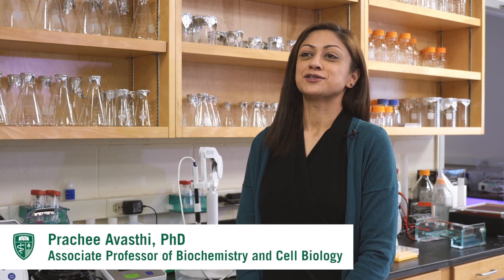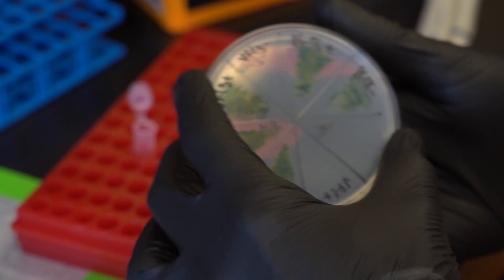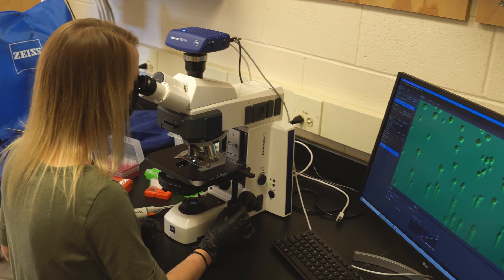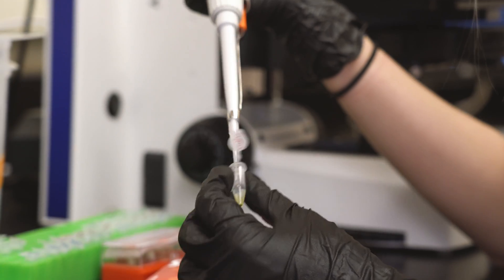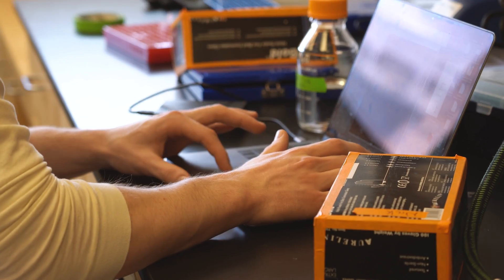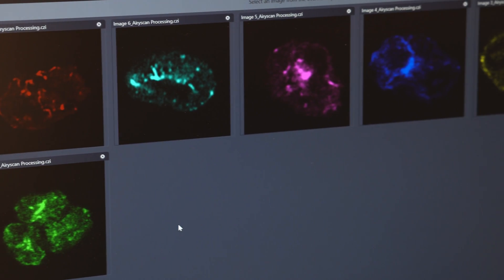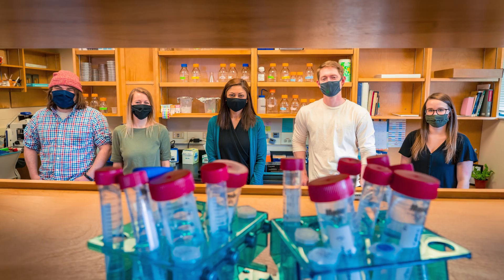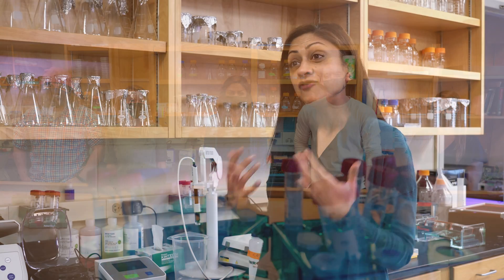Avasthi Lab at Geisel School of Medicine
Prachee Avasthi’s willingness to push the envelope has made her a rising star in the field of cell biology. Hear from Prachee about the research her lab conducts with green algae and how their findings impact human health.